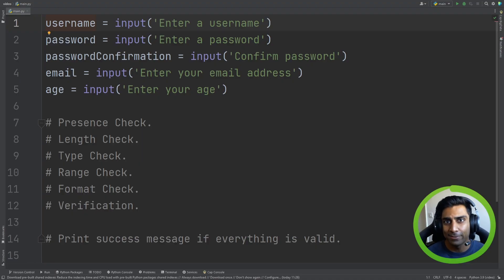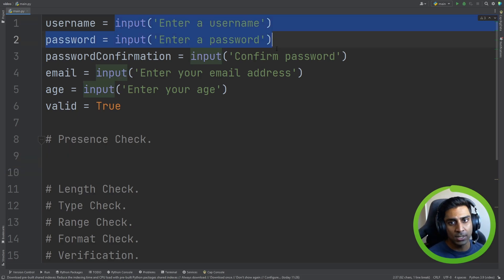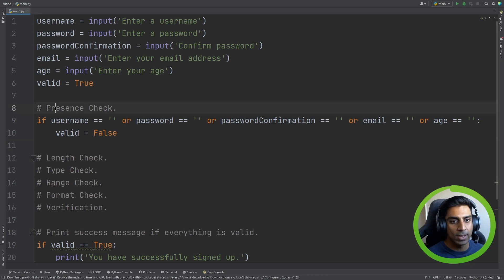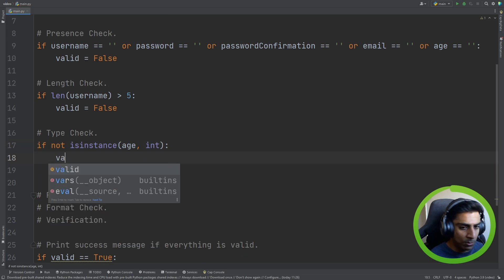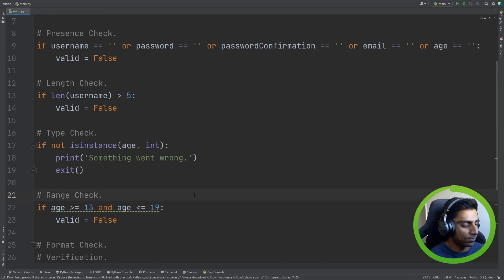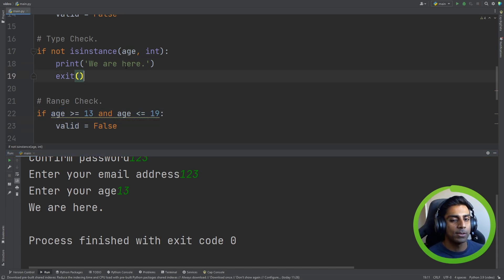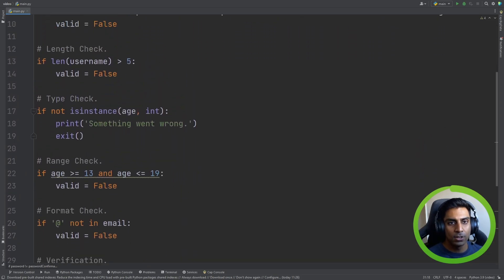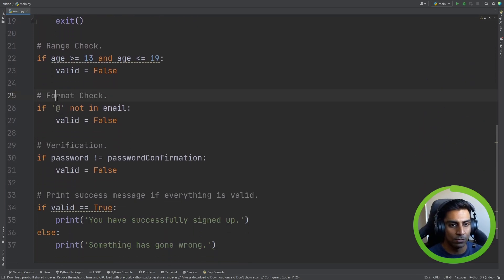GCSE Computer Science Python #10 - Validation and Verification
In this video we find explore Validation and Verification. We look at every validation method and verification method in detail (Presence, Length, Type, Range, Format)

🛠️ Tools:
1. PyCharm Community Edition - Free Official Download

📚 Contents:
00:00 - Intro
00:47 - Set default state of program
01:46 - Presence check
03:08 - Length check
04:21 - Type check
06:39 - Range check
09:22 - Format check
10:51 - Verification